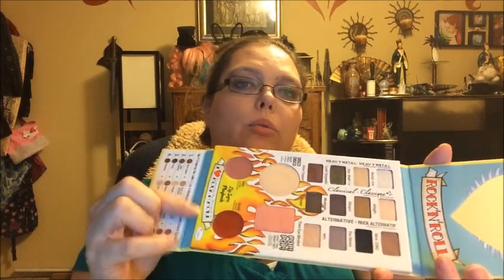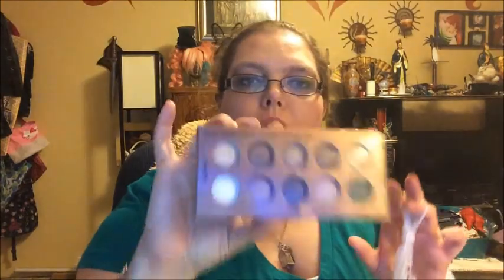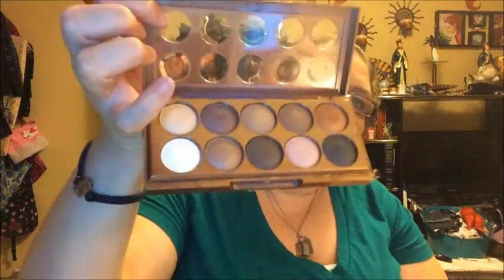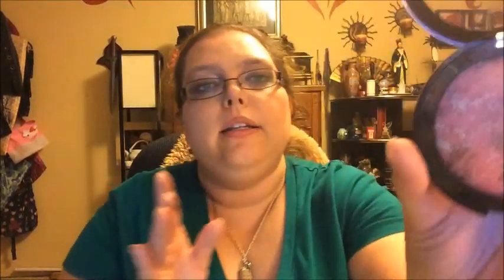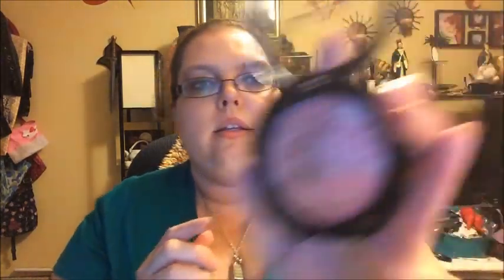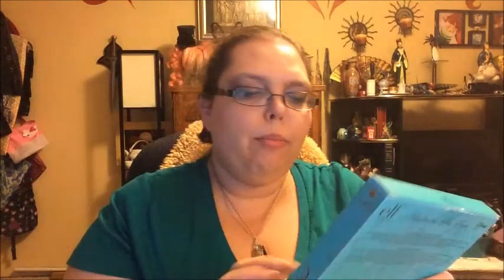June/July 2014 Haul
Several products I got from Target, Walgreens, Hautelook and the Mac counter at Belk.